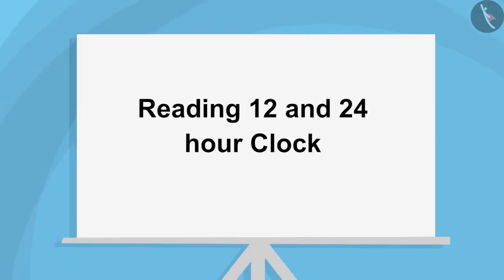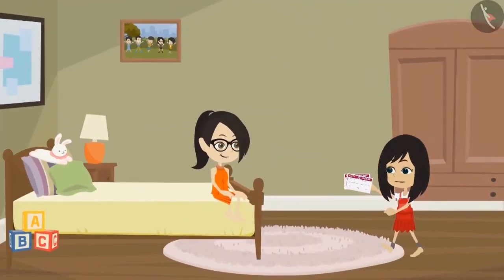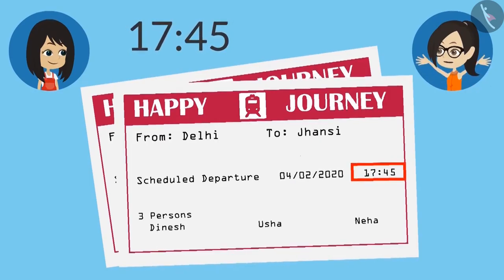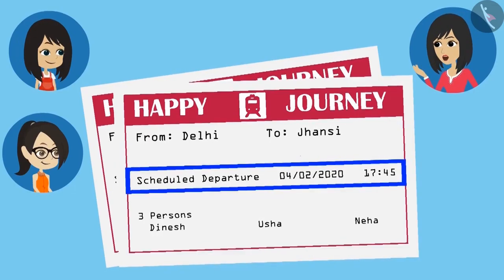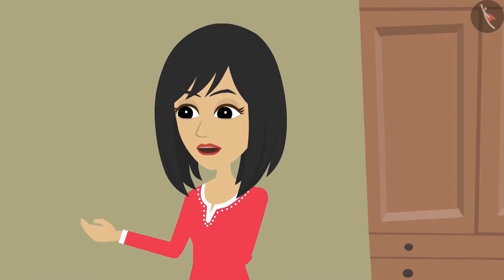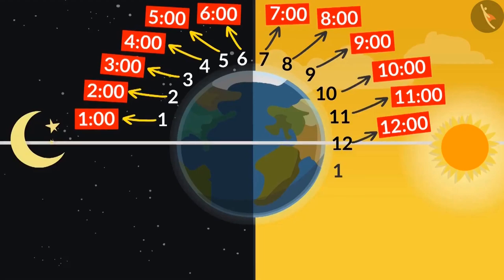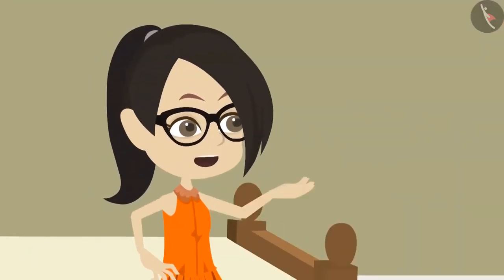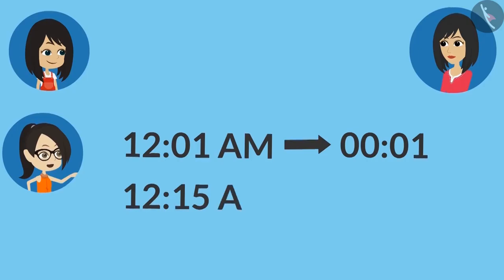Reading a 12 and 24 Hour Clock | Part 2/3 | English | Class 4